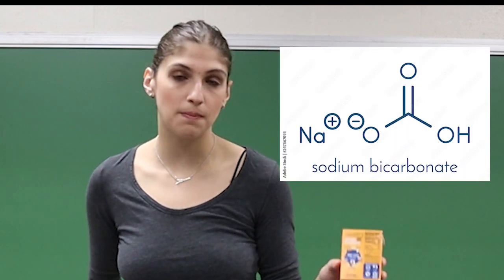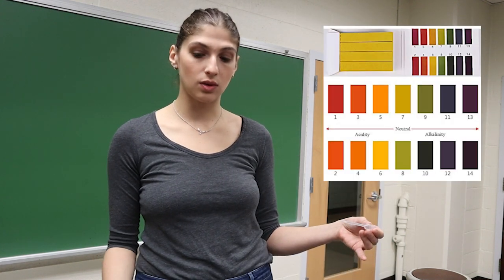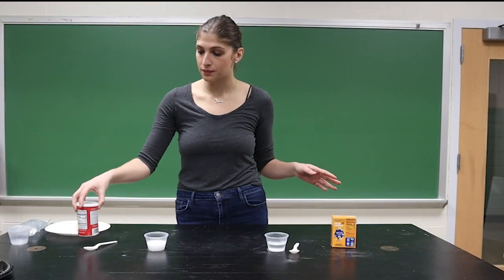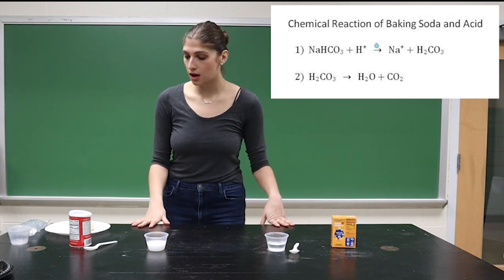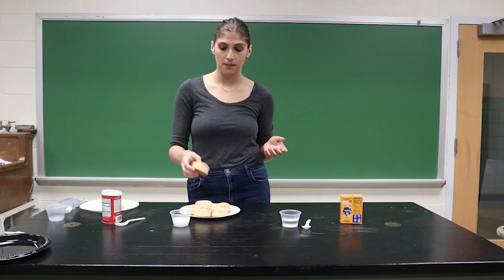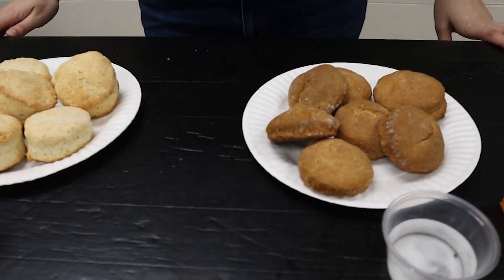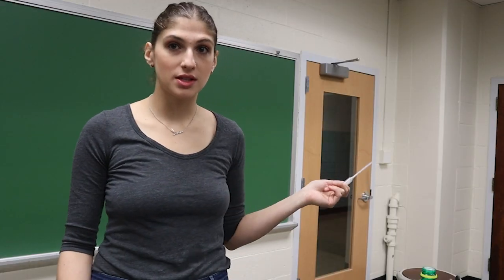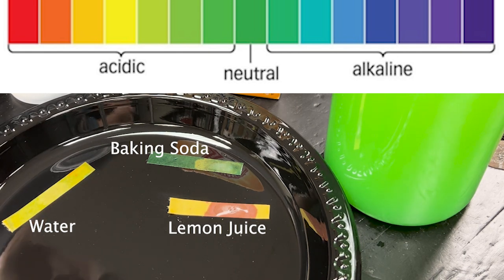Science of Baking Soda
What are the differences between baking soda and baking powder?  We know they make a difference in baking, but what is the science behind that.  In this video, Lauren Altman explores the science of baking baking soda, powder, and how knowing about acids and bases can make an important difference to your kitchen.

Baking powder/milk recipe:
128g all-purpose flour
½ tablespoon baking poweder
½ tablespoon sugar
½ teaspoon salt
33g crisco, stored in freezer
120g cold milk
Bake at 425 for 15 min

Baking soda/milk recipe:
128g all-purpose flour
½ tablespoon baking soda
½ tablespoon sugar
½ teaspoon salt
33g crisco, stored in freezer
120g cold milk

Baking soda/buttermilk
128g all-purpose flour
1 teaspoon baking soda
½ tablespoon sugar
½ teaspoon salt
33g crisco, stored in freezer
115g cold buttermilk
½ tablespoon lemon juice

00:00 Introduction
00:15 What is the difference?
01:01 What is alkaline?
02:00 What is happening?
03:11 Maillard Reaction
03:42 Adding an acid
04:15 Acidity
05:00 How does it taste?
06:12 Closing